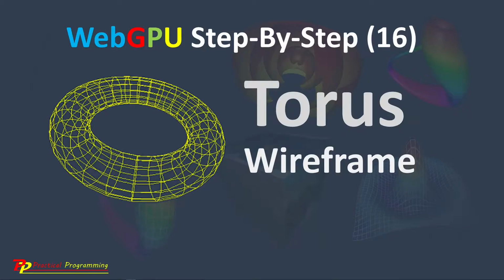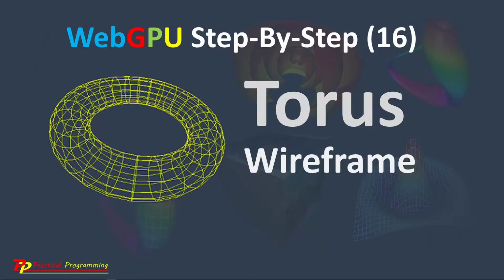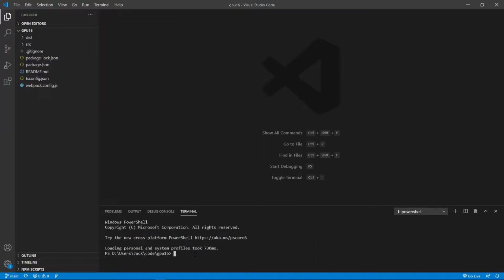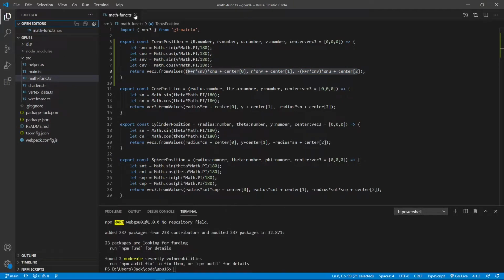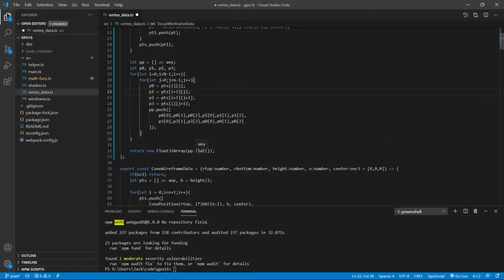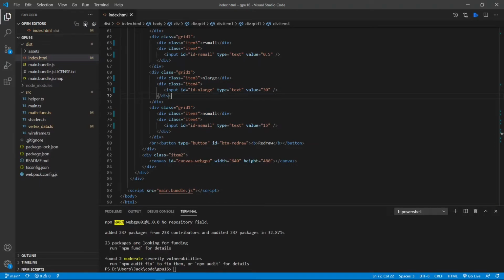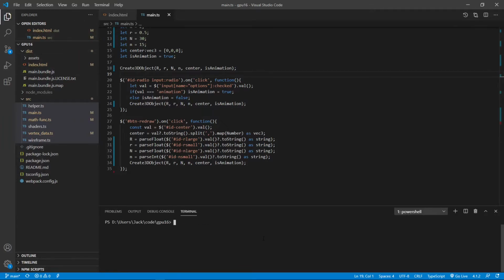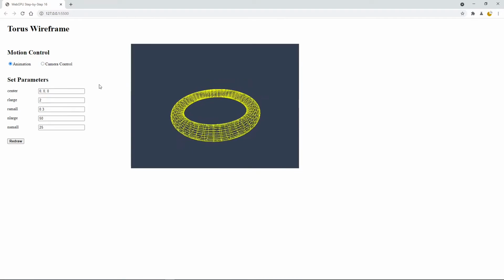WebGPU (16): 3D Torus Wireframe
This is the 16th video of a video series about "WebGPU Graphics Programming Step-by-Step".  It shows how to create a 3D torus wireframe.

- 3D transformations, model, viewing, projection, and various coordinate systems.